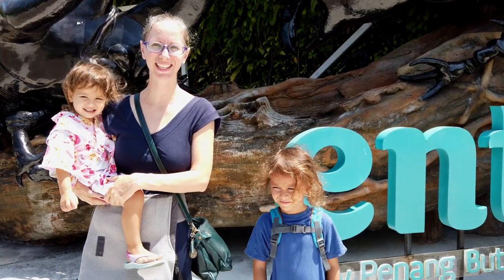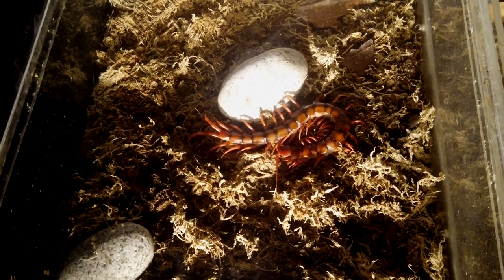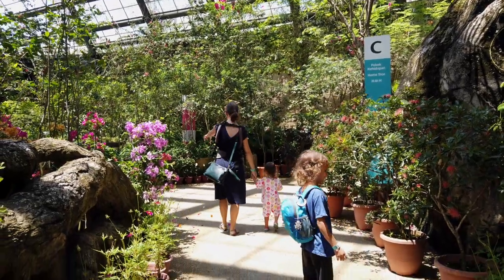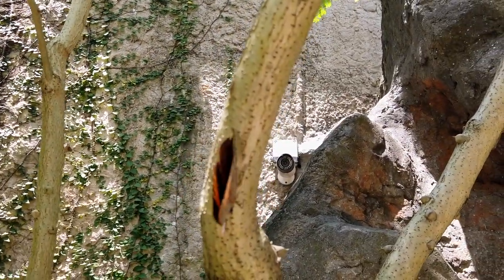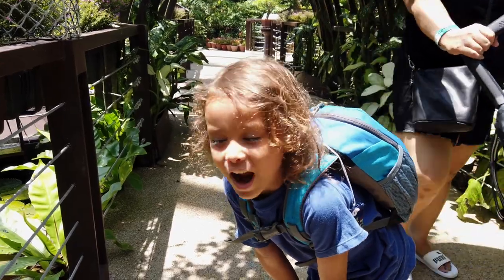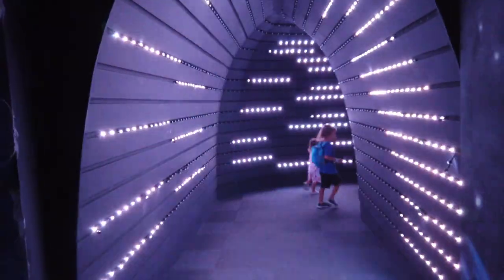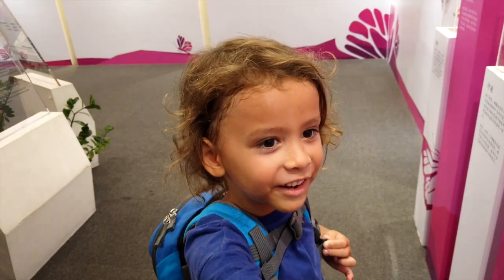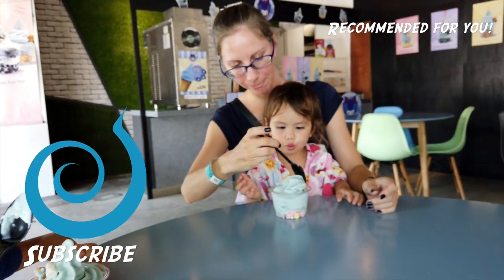BUTTERFLIES EVERYWHERE! 🦋Entopia by Penang Butterfly Farm Malaysia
We visited Entopia by Penang Butterfly Farm on 12 March 2020, one week before the Movement Control Order went into place on 18 March 2020. There were butterflies, lizards, and tarantulas, oh my! There were so many butterflies that we had to be careful not to step on them! Visiting Entopia was a wonderful way for our worldshcooling children to continue learning about insects, which they have been very interested in lately. Our travels in Malaysia were cut short due to the coronavirus pandemic, but we hope to visit again someday!

TRAVEL HACKS  ✈️

TRAVEL GEAR 🎒

Travel gear in our Amazon storefront

CAMERA GEAR 📷

DJI Pocket Handheld Gimbal Stabilizer

DJI Action 2 Combo

Rode Microphones Wireless GO II

Sony A7R II Camera

Sony 55mm F1.8 Sonnar T FE

Sony 16-35mm Vario-Tessar T FE F4

DJI RS 2 Combo - 3-Axis Gimbal Stabilizer

Aloha! We are a worldschooling family with three young kids. We are George, Heidi, Kaisho (8) Harumi (4), and Sora (1). Our home base is the beautiful island of Oahu, Hawaii. We've been living a nomadic lifestyle for the past 14 years. Once we started traveling, we just wanted to keep on exploring!